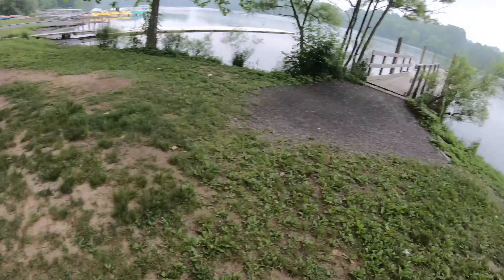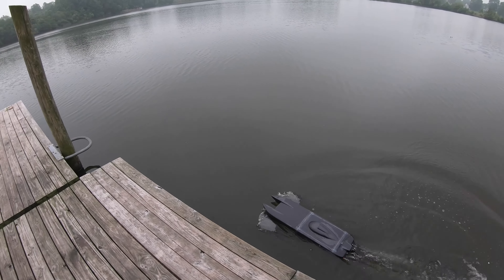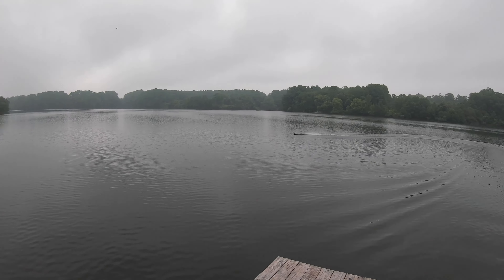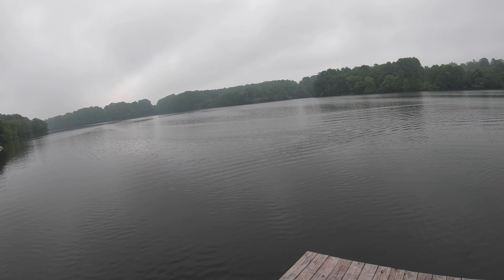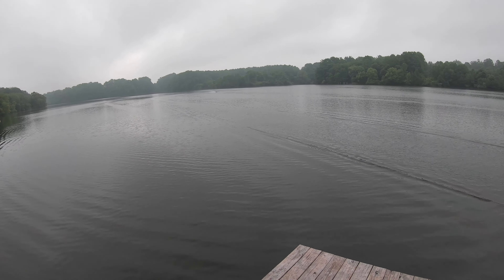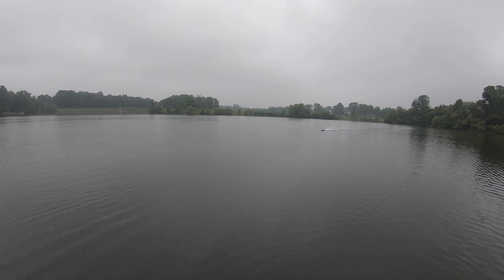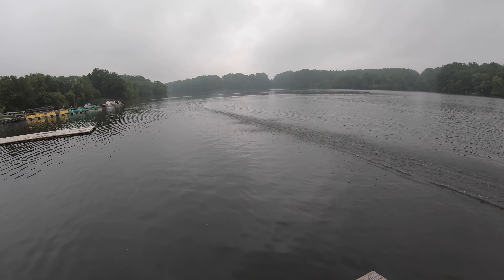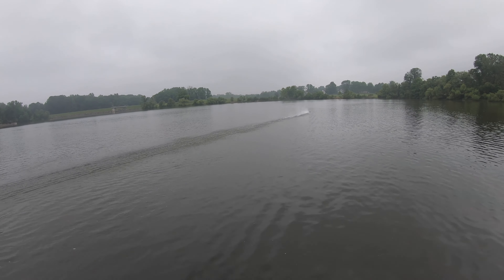Oxidean Marine Animal 2. Prop testing and battery placement. Stock strut position.